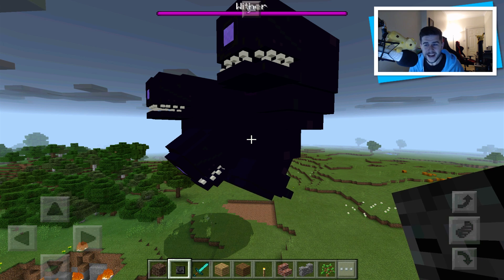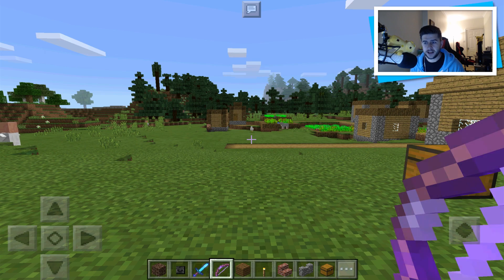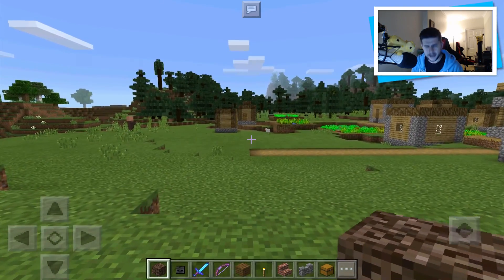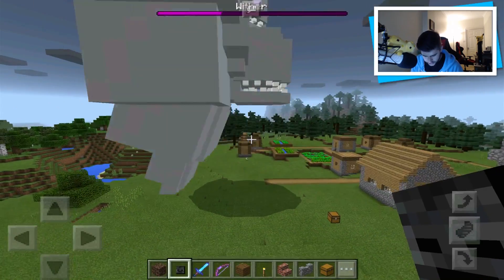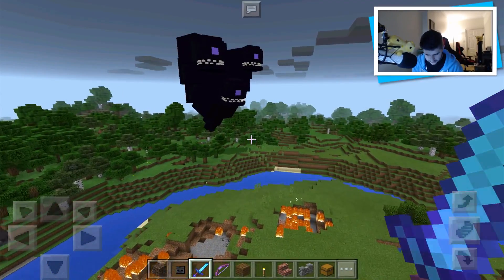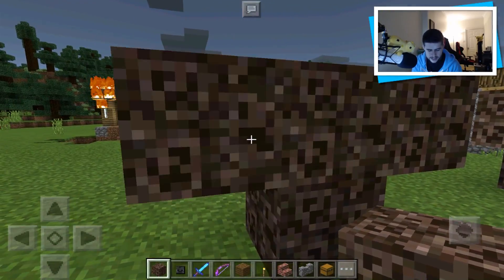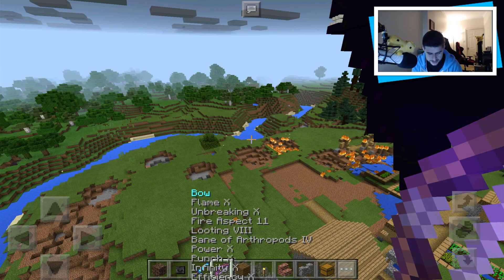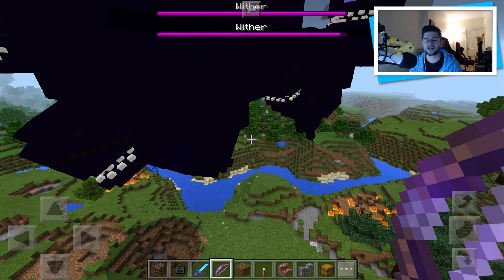HOW TO SPAWN WITHER STORM IN MCPE - Minecraft Pocket Edition - Wither-Storm Mob!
THE WITHER-STORM LIVES ON!

Hello and welcome back to a Minecraft Pocket Edition video. Today we are summoning the wither-Storm in Minecraft PE - The beat lives on and it's here to destroy everything!